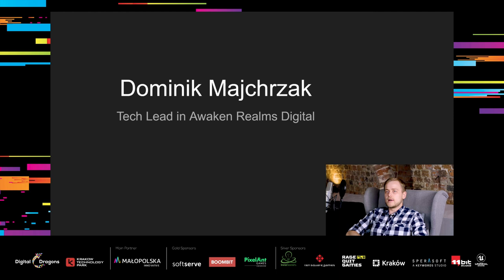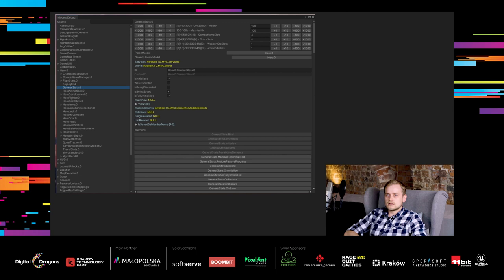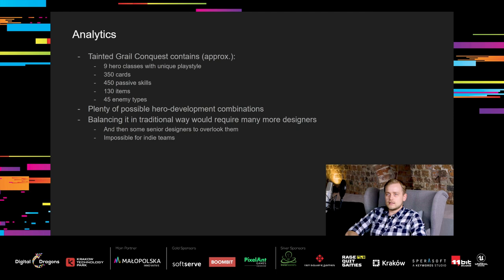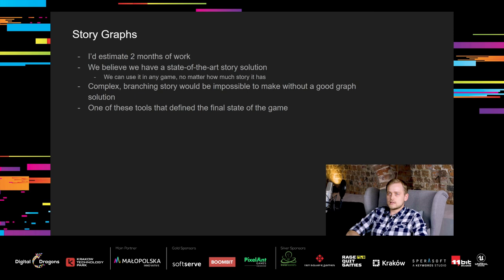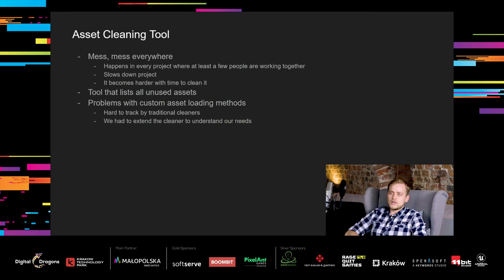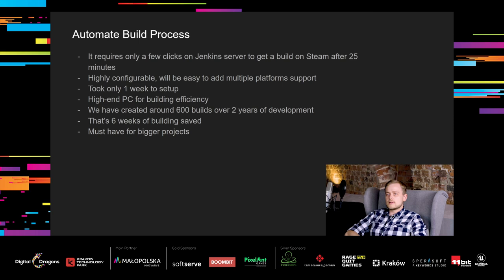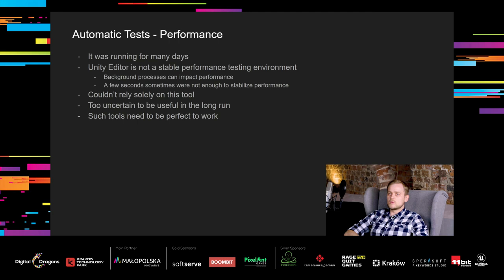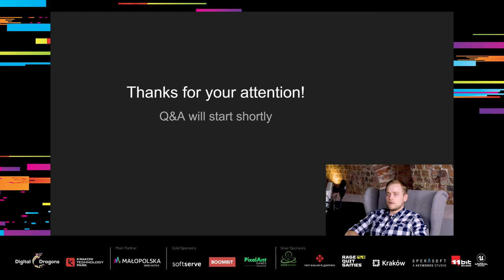Digital Dragons 2021: How much does it cost (not) to make tools when developing a game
Dominik Majchrzak - AR Digital - Awaken Realms group

How much does it cost (not) to make tools when developing a game

Our technical leader will share his experience of tools they've made while developing Tainted Grail. How much time was saved by making custom ingame or in-engine tools for automation, validation and testing the game? What are our recommendations for making tools for small/medium teams?